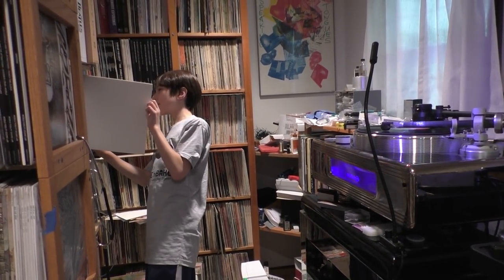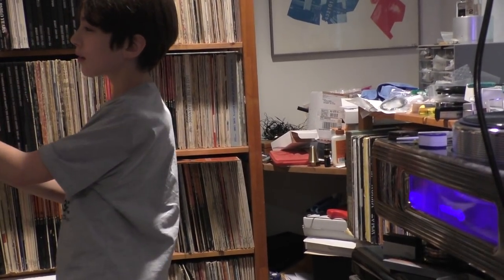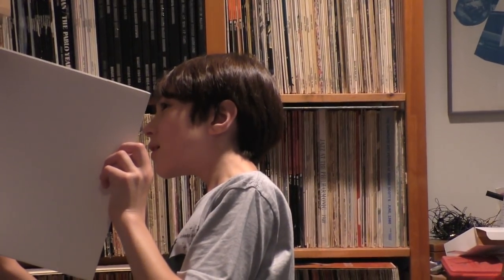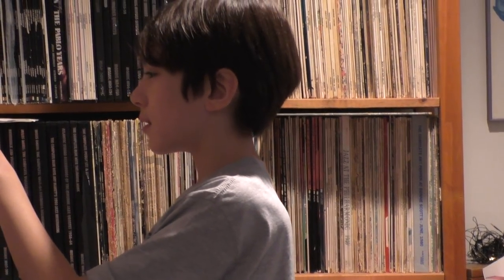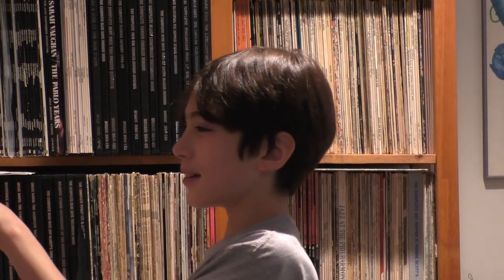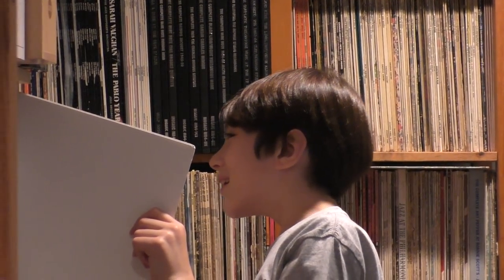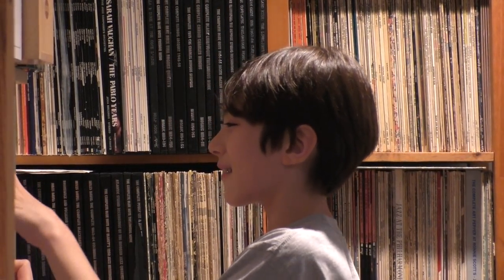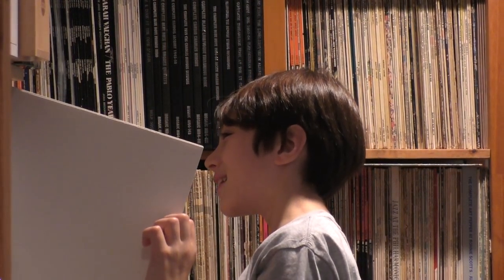An "Outtake" With Malachi Liu After Listening to the "RL" "Led Zeppelin II"